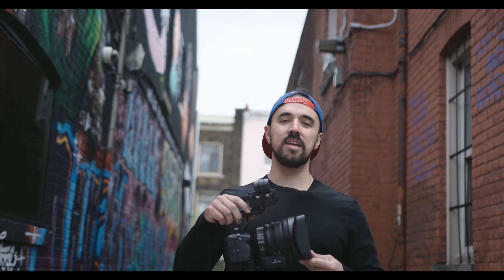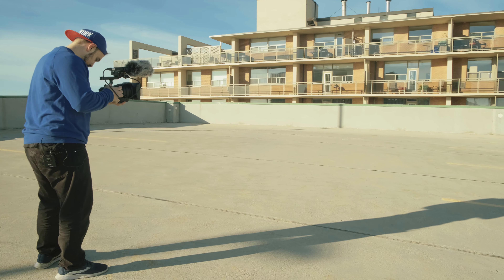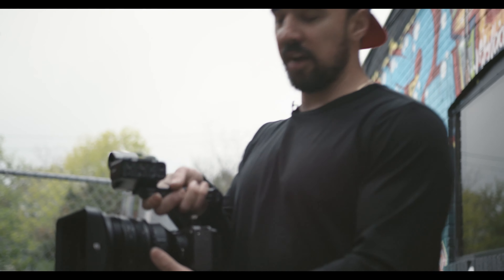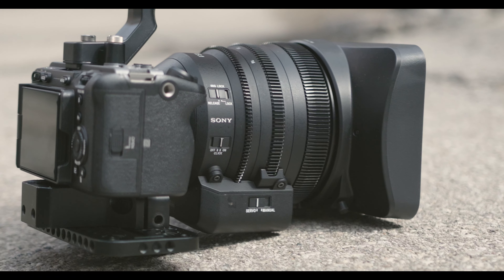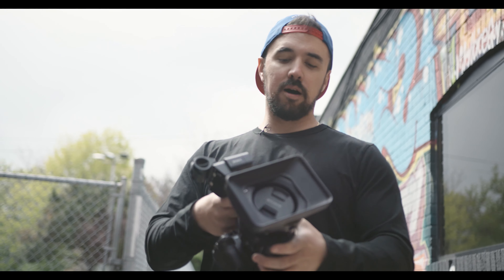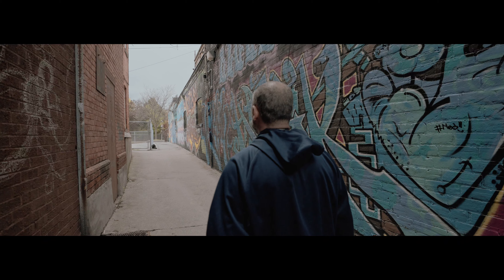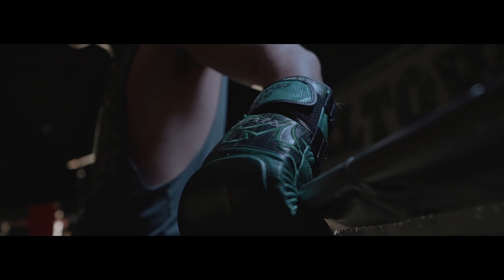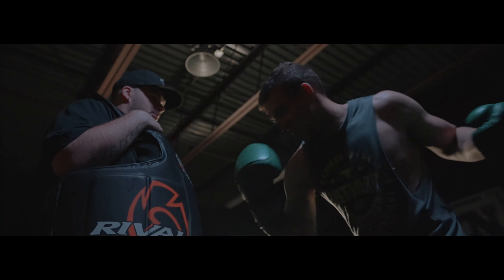Sony Cine 16-35 T3.1 | FX3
I was lucky enough for sony to send me the Sony Cine 16-35 T3.1 to use on a few shoots. One thing I can say is this lens is a BEAST!!

The focus on this lens is amazing and is probably one of the best I have used.